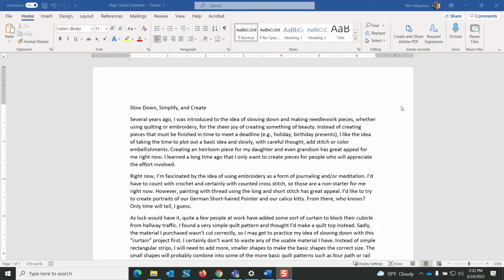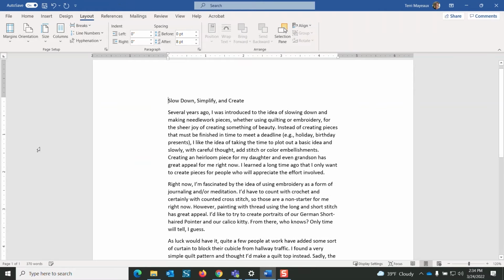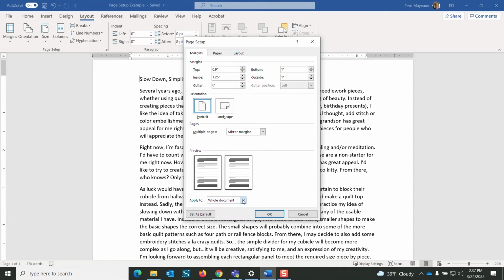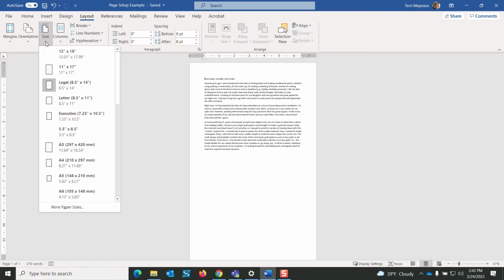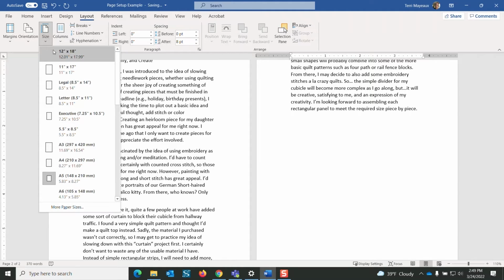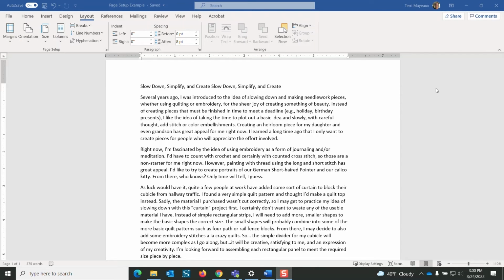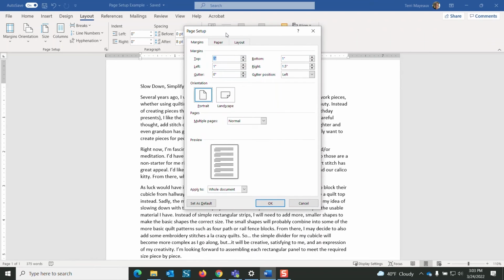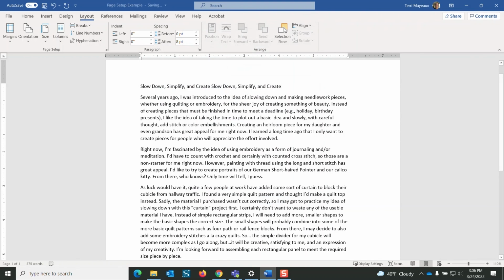Word Basics - Page Setup Part 1 | Technology Education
Learn how to set margins, change page orientation, and select the best paper size for your document.